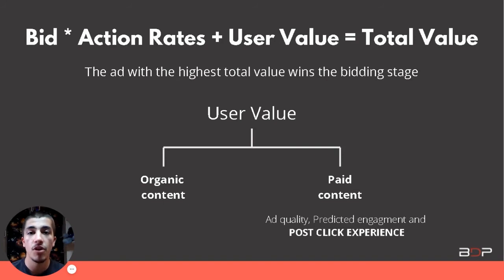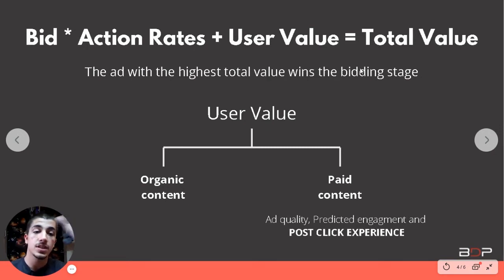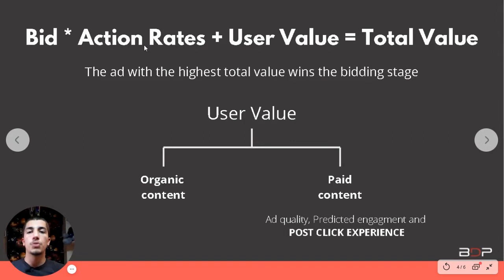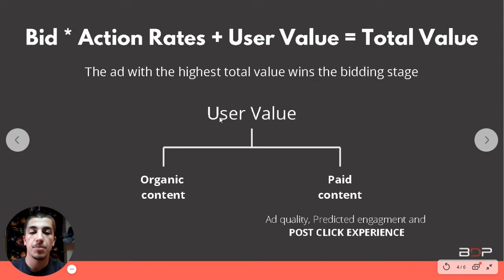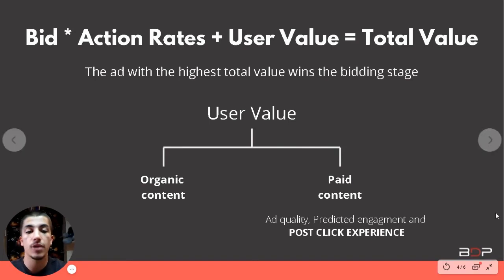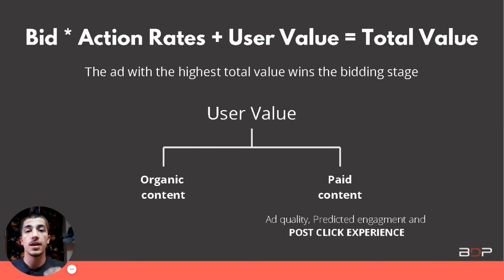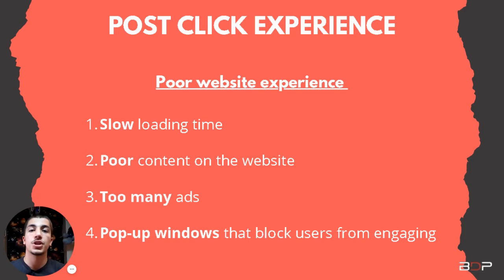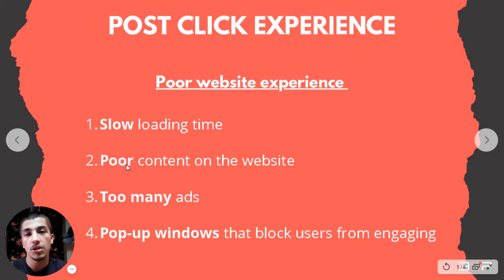Why You Should Not Use Welcome Pop-Ups on your Ecommerce Store🙅‍♂️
Today I am going to breakdown for you guys a common mistake that I see a lot of you guys making when it comes to optimizing your store for conversions!

THE VIDEO CONSISTS OF 2 PARTS:
The first part is for the people that just want to get a basic understanding of the problem and the second part is for the people that want to understand the problem, why it is a problem and how you can fix it!

I hope you guys enjoy the video and find value in it 😄